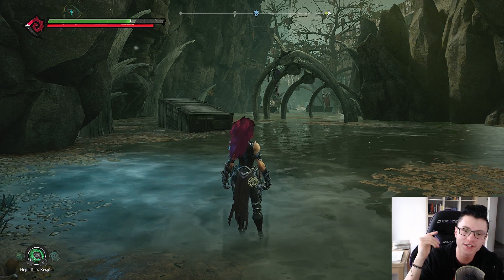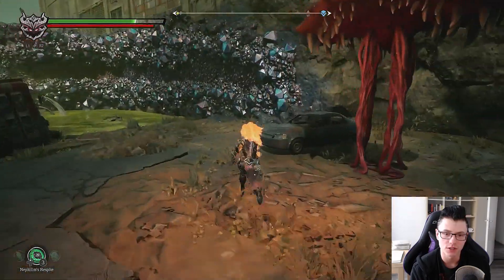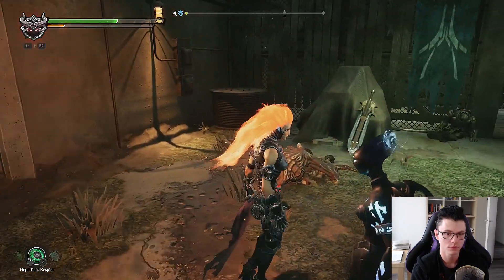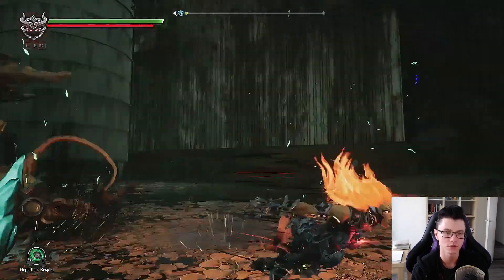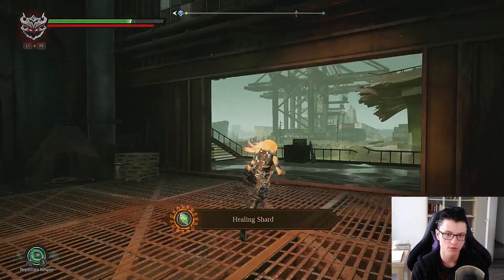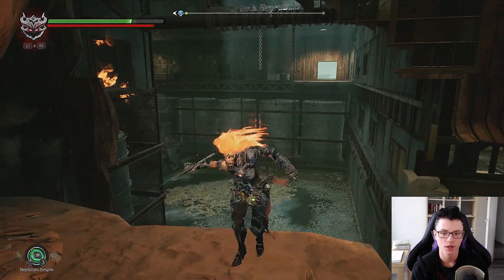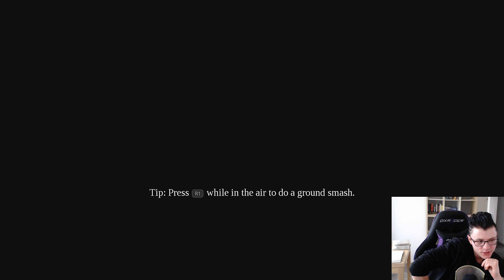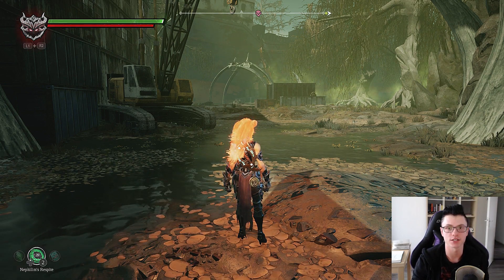The ''ULTIMATE'' Walkthrough Guide | Darksiders 3 | Part 6 (Apocalyptic Difficulty)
Welcome, Gridrunner to the Ultimate Walkthrough Guide for Darksiders 3 on Apocalyptic Difficulty. In this Walkthrough, I am going to play the full game where I am going to show you the method to get all the items fast and how to level up as high as possible from the beginning up to the end and all that other good stuff to make it a lot easier. (SPOILERS)

Watching this walkthrough will get you the game 100% for all the trophies and achievements except for 2 grinding ones and these are Beast Mode (666 Havoc Kills) and Soul Reaper (Collect 1,000,000 Souls) I made a separate video on how to get these as easy and fast as possible after the game so be sure to check that out.

\\  W A L K T H R O U G H  //